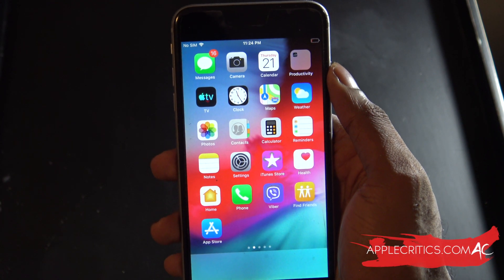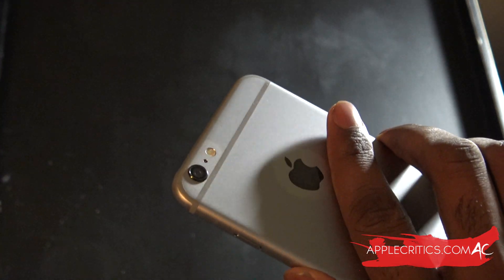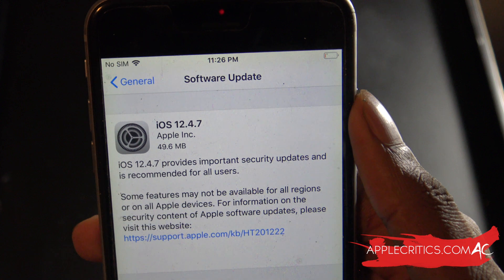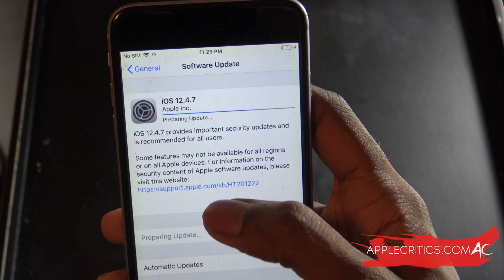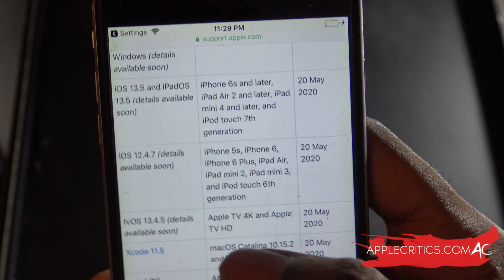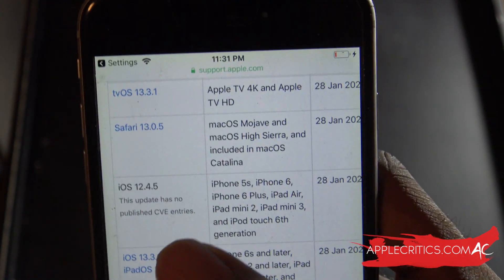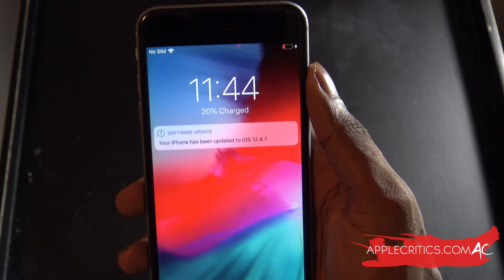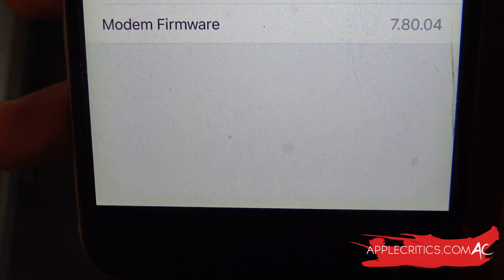iOS 12.4.7 Released- What's New?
iOS 12.4.7 is out released and here is what's new for ios 12.4.7

iOS 12.4.7 is made for iphone 5s, iOS 12.4.7 iphone 6,ios 12.4.7 iphone 5s, ios 12.4.7 iphone 6, ios 12.4.7 beta, ios 12.4 iphone 7, ios 12.4 beta 7, iphone 7 12.4 jailbreak, ios 12.4 iphone 7 plus, iphone 6 plus ios 12.4.7